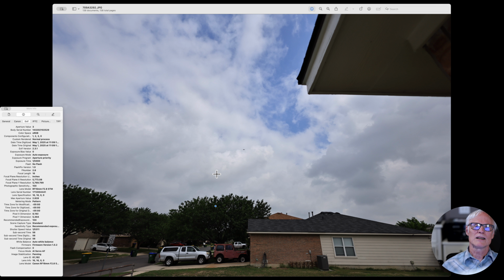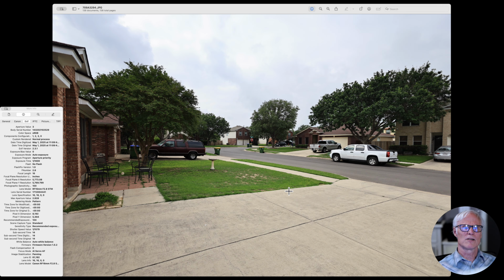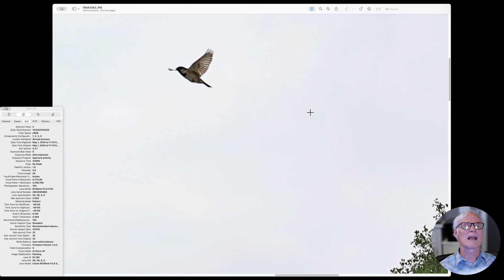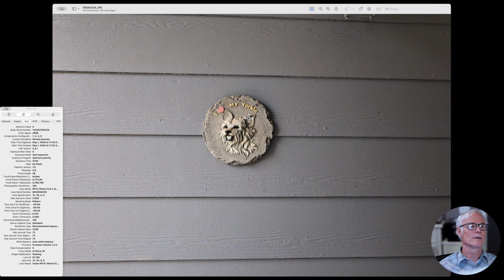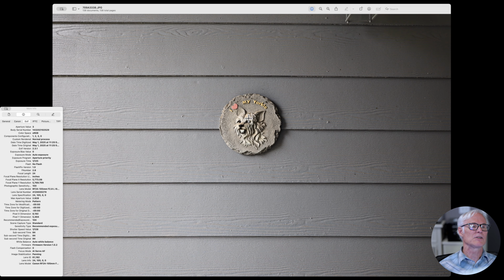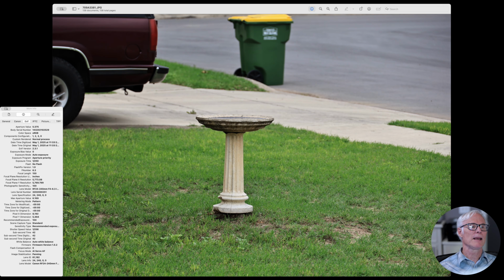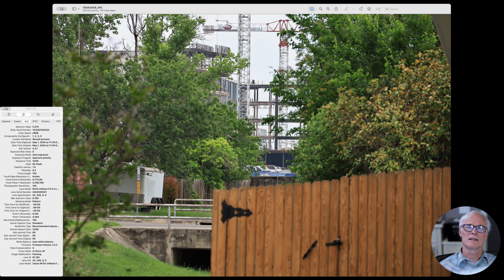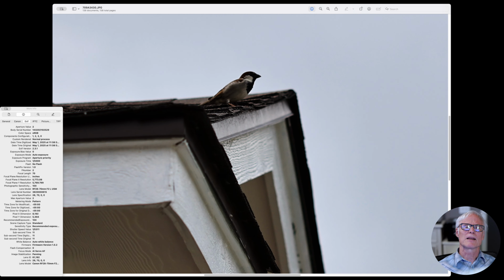Question is it Really Worth having Picture Quality vs Portability when Traveling? Canon R5II Part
So are Your decision would involve with the Price or Portability.  Many factors come into play.  Are You willing to lug around 10lbs of Gear All Day Long or is a smaller camera with smaller interchangeable lenses better because of the weight.  Is a Point & Shoot better suited for traveling.  Are the Picture Quality Important to You?  This Video has the Canon R8 with Primes and Zooms.  Stay Safe and Keep Smiling!  Cheers!